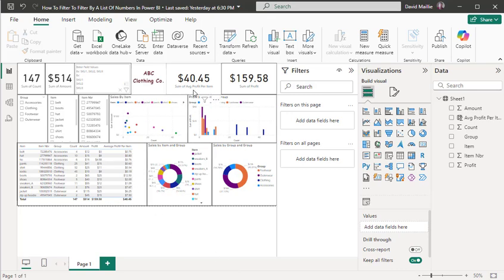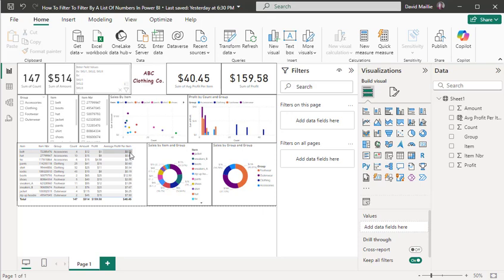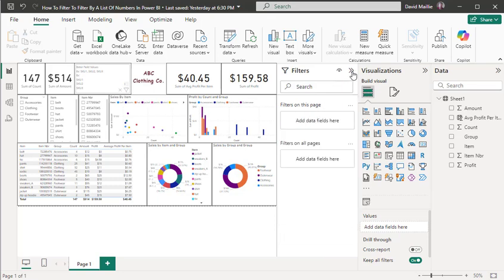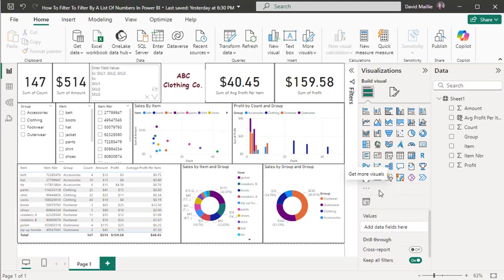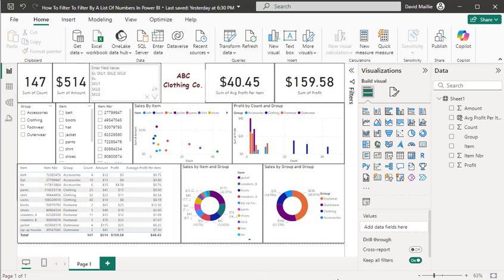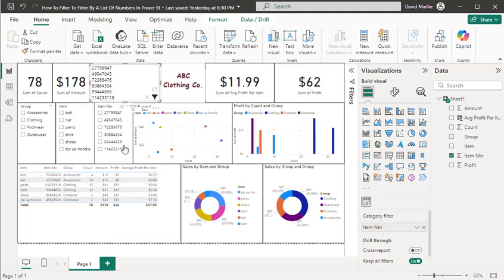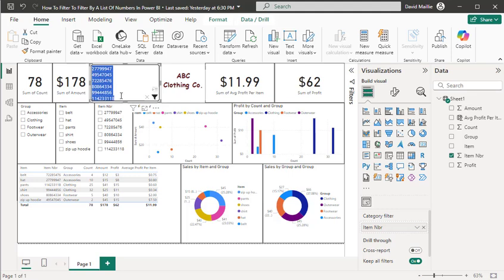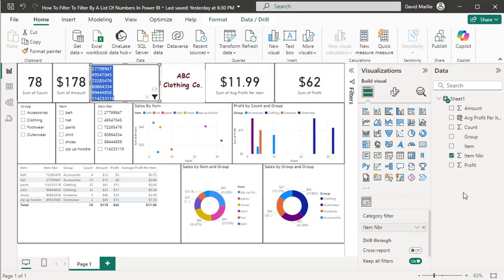Expert Reveals MASS FILTER Secrets for Numeric Lists in Power BI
Learn the secrets to filtering numeric lists in Power BI of any length with this expert guide on Mass Filter techniques. Optimize your data analysis skills now!  This is an extremely useful and easy way to get around issues with numeric list data.

Create a professional dashboard like the one in the video and then pass it off to the requestors and/or users with the Mass Filter so they can input and filter data as they want. No longer will they need to reach out to you to add 2 items at a time (coupon codes, customer ID's, UPC or item numbers, etc.)  Now, they can easily input a list of any length of numbers from a csv or text file.  In the video I use a simple Notepad text file, but you could just as easily use an Excel CSV file, Google Sheet, etc.

First click on the 3 dots to get more visuals.  Then type in Mass Filter.  It is free.  Download it and then create a new visual using the Mass Filter.  Select and drag in one numeric data type - in this case we used Item Number.  Then you are set to start using it.  You can manually enter Item Numbers or just copy and paste like I did in the video.  Then select the filter button to apply.  Select the X to unapply the filter and remove the current list - it's really that simple.

So, you are no longer stuck with using iCubeor a customized solution for Power BI that is difficult or expensive to maintain to import a list of store numbers, customer ID's, item numbers or UPCs, etc. Just add the Mass Filter, select the data column and then pass it off to the users. This is an extremely useful and very quick way to filter numerical data in Power BI. Remember, the default slicers will not allow you to input a list of numeric data.  You are limited to 2 numbers as I show in the video.

This is very helpful to any data analyst or data scientist building dashboards and visuals for requestors and marketing or other teams (category, sales, HR, upper management, etc.)  You will inherently work with numerical data and long lists of numbers. You need a way to filter the data and no one wants to keep repetitively doing this for the users.  With the Mass Filter in Power BI it is literally set it and forget it.

I hope you found this interesting and helpful - I know I have used this in numerous dashboards that I have created as a lead data scientist.  I have found this to be very helpful.